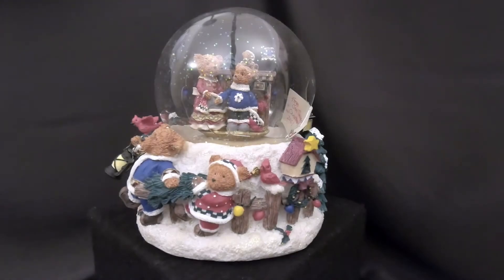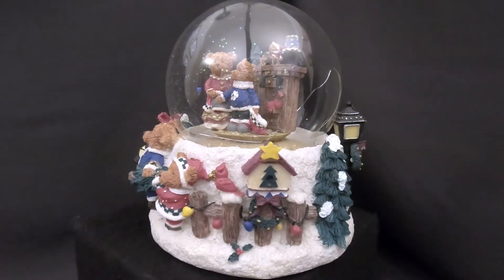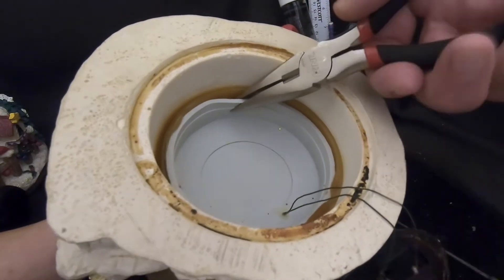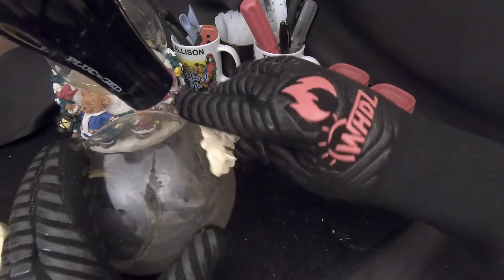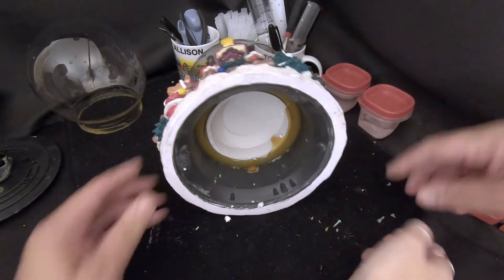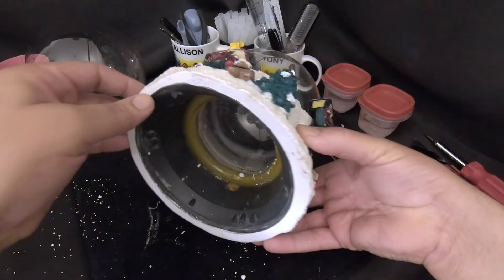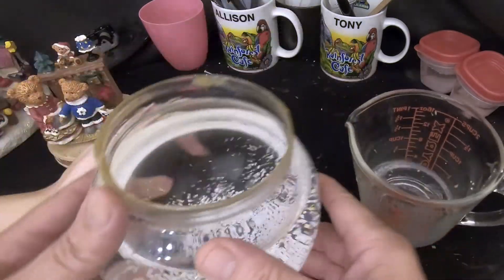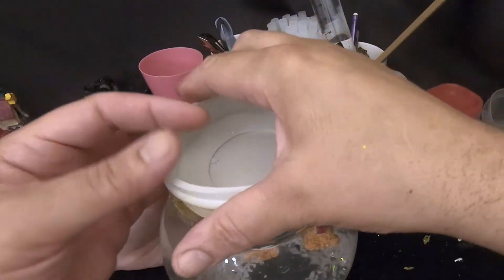Ep. 77 - Teddy Bear Christmas Snow Globe Repair - Shattered globe, using spare snow globe for parts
Thanks to Pawan Ekanayaka who saw this globe in episode 33 We found this globe in a bin at the thrift store outlet. Someone rummaging through the bin shattered the glass globe right before I got there because the water was still running across the floor. Although the globe was shatter and all of the water and snow was lost we picked it up anyway knowing we would get to it eventually. This is a large globe with teddy bears inside and on the base. The bears are dressed up and celebrating. We happened to have a globe that we found at the flea market for $3.00 with the same size globe, which was low on the priority list. The end result is a cool looking globe that we get to see for the first time with water and snow.